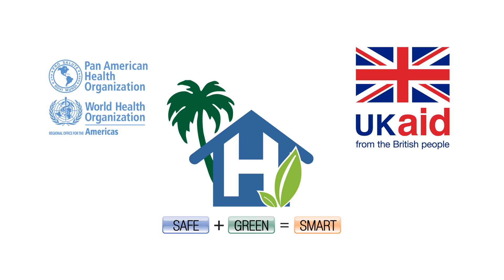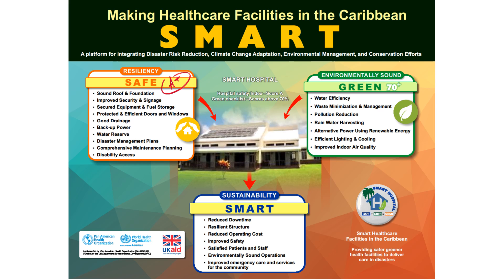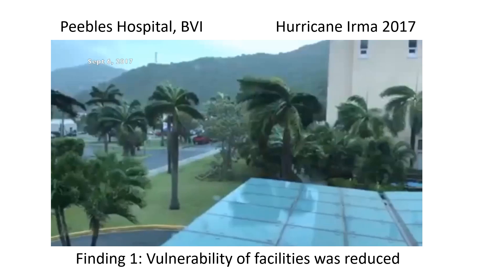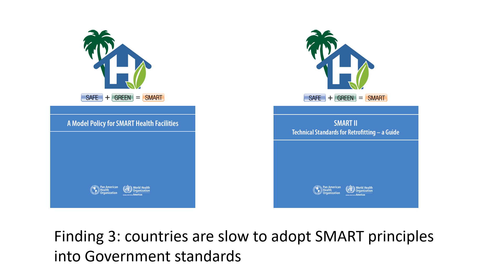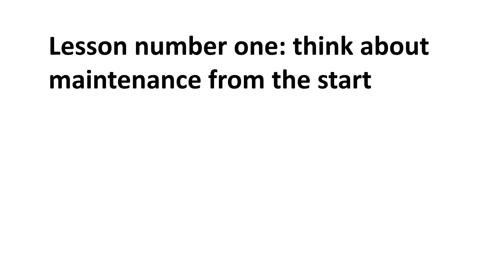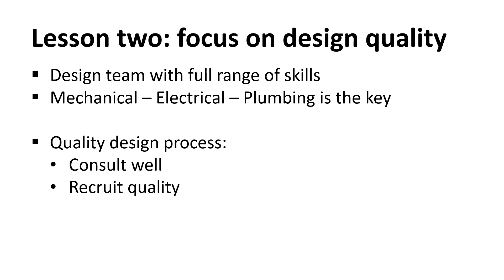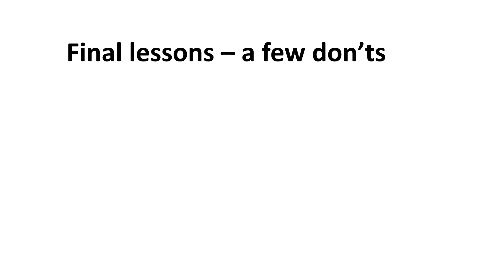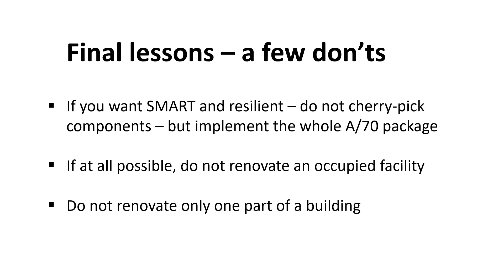Evaluation Smart Hospitals Project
This video was part of the external evaluation of the Smart Hospital Project and focusses on the aim of the project, it’s results, lessons and recommendations for future similar projects to increase the resilience of the health sector.